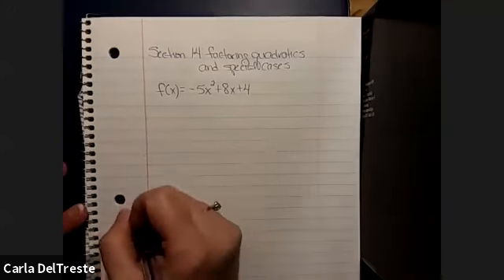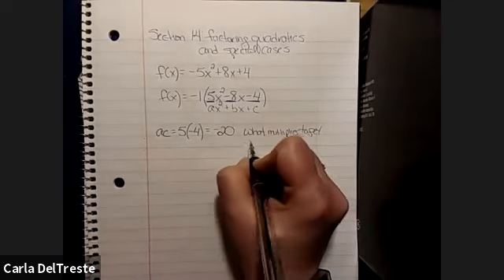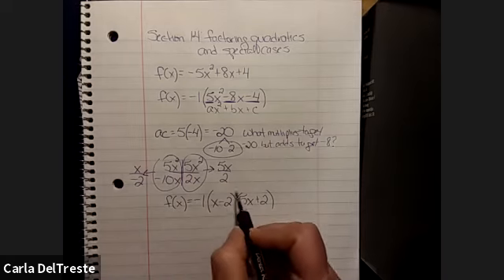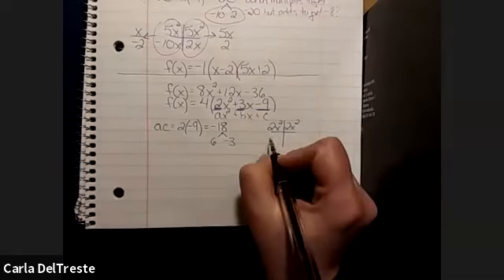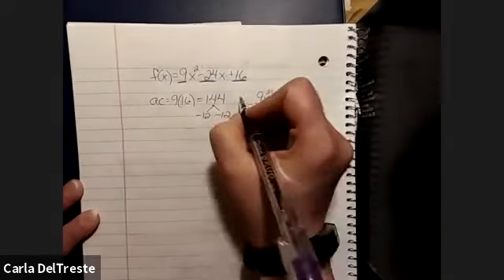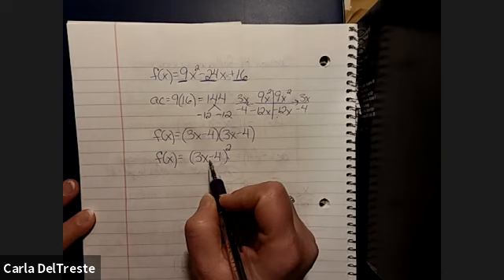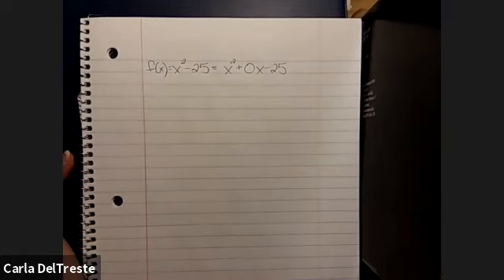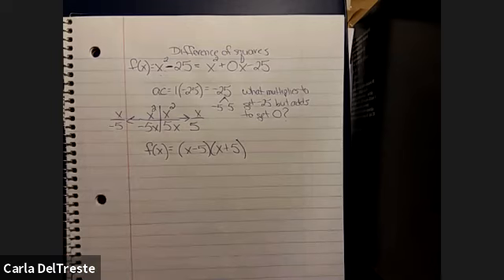Section 14 - more factoring quadratics including special cases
Another video on factoring quadratics to go with Section 14 of MAT098 at DCC.